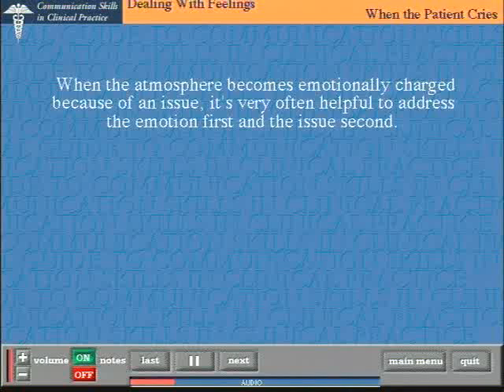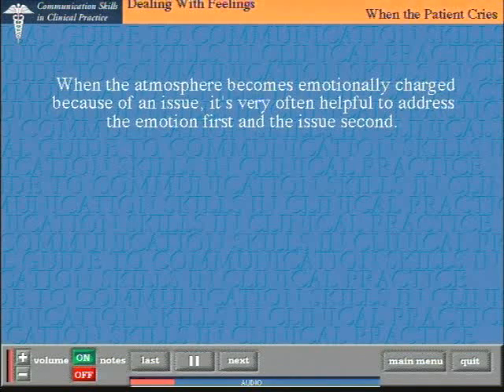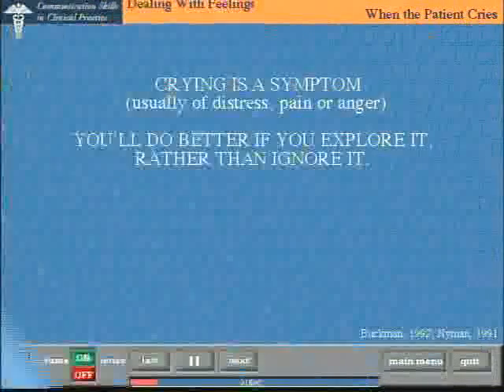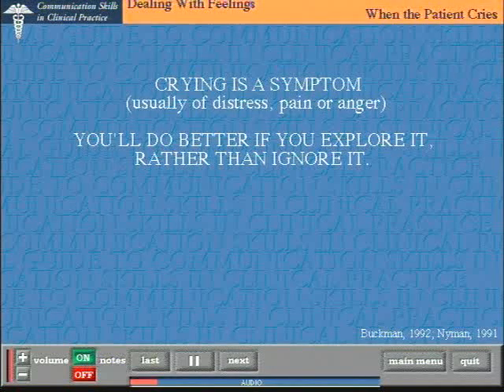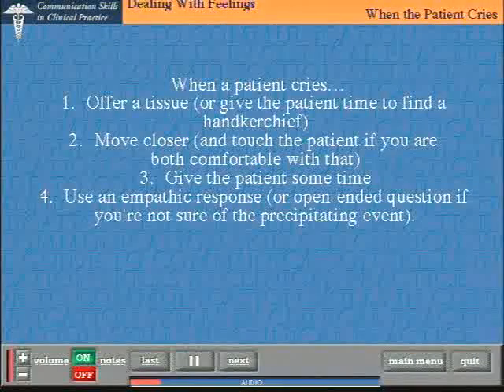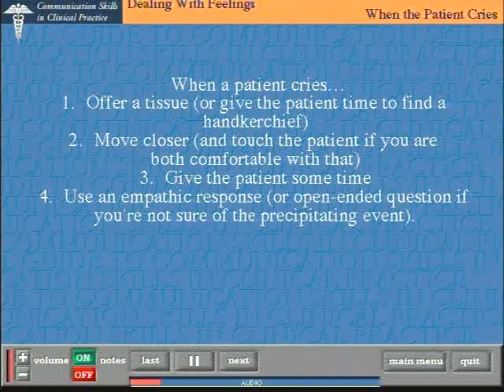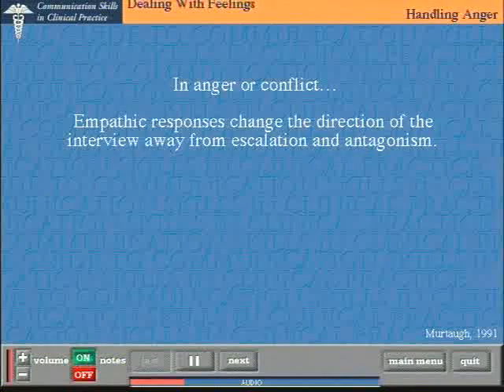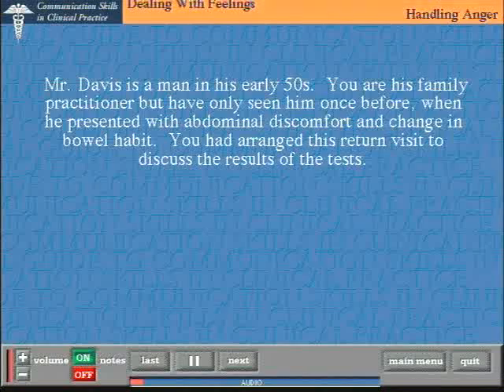Communication Skills in Clinical Practice, Part 2 - Dealing with Feelings By Dr.Robert Buckman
IN THIS DVD YOU WILL SEE ILLUSTRATIONS OF:

• The importance of acknowledging the patient's emotion BEFORE going on to address the issue that started the emotion.

• The central technique in addressing emotions - the Empathic Response.

• How to cope with patients who are extremely angry.

• How to deal with severe depression.

PRODUCT INFORMATION
55:30 minutes | Year 1999